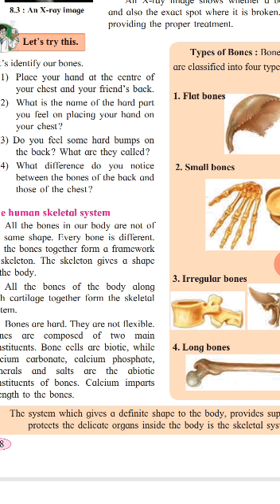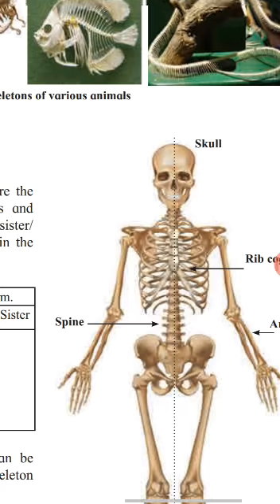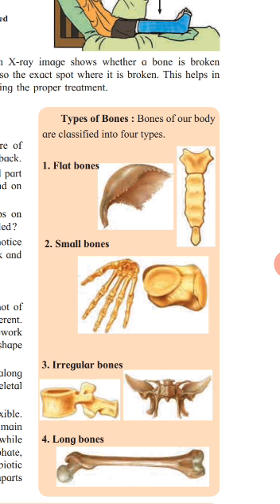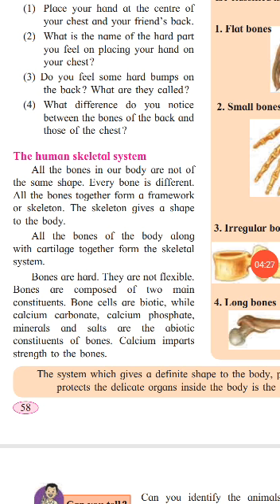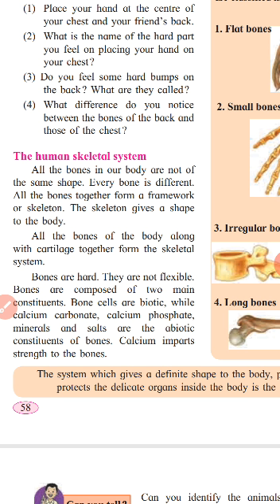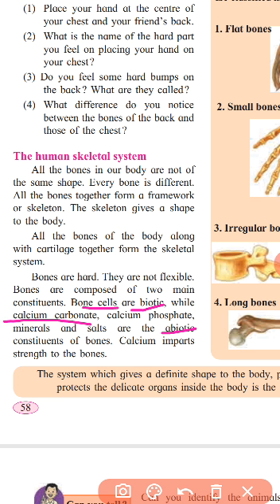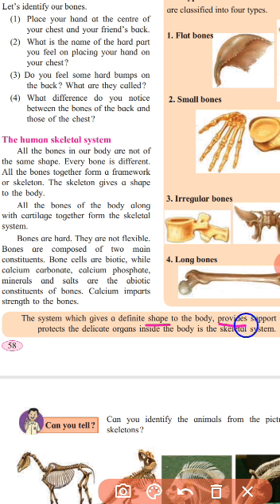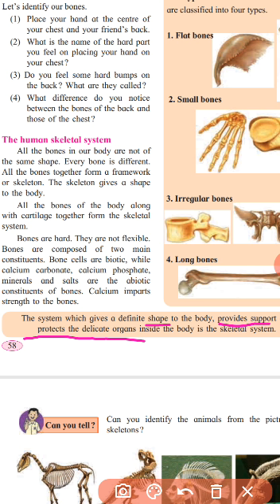August 12, 2020